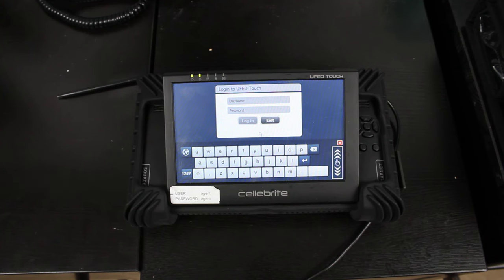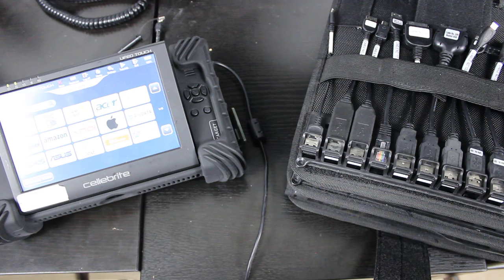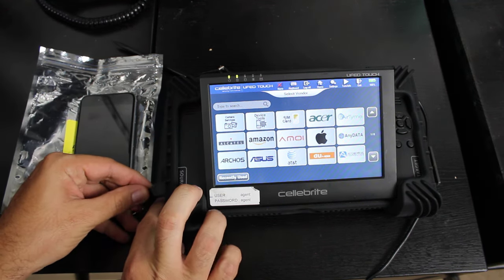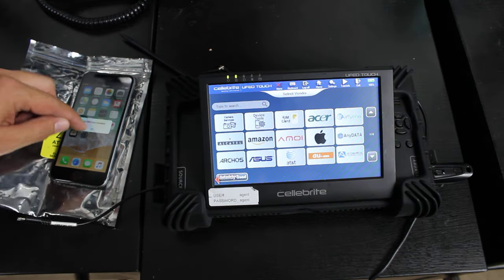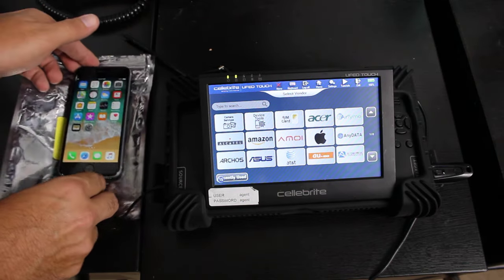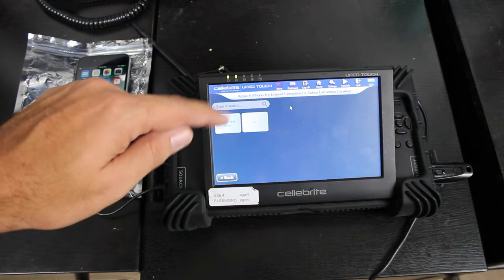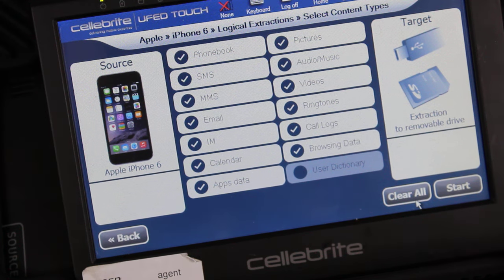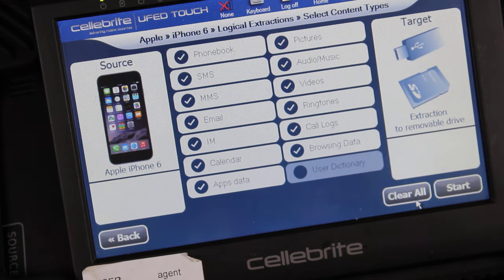How to make forensic image of a iPhone using Cellebrite UFED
In this video I will show you how to make forensic image of a iPhone using Cellebrite UFED. Good practice is to always set the phone in airplane mode while doing the image just something to keep in mind.

This method is how you do it when you can unlock the iPhone with the pin however if you don't have the pin can be a little tricky since apple comes out with updates to fix the vulnerability that Cellebrite uses to get around the pin unlock. Cellebrite still finds ways around this sometimes it can take time for a update to do this.